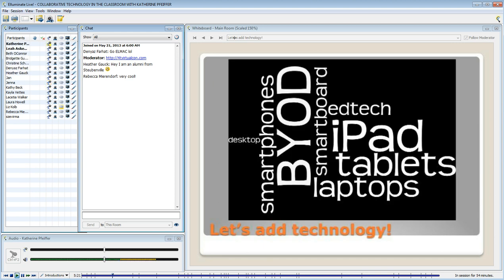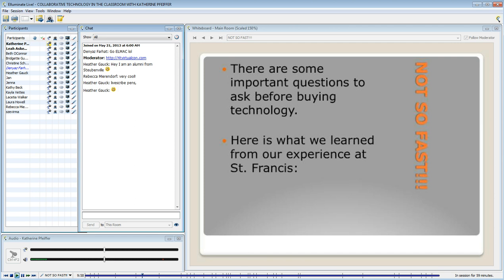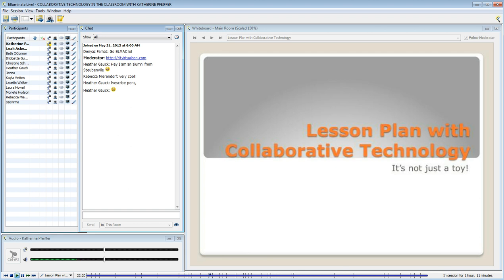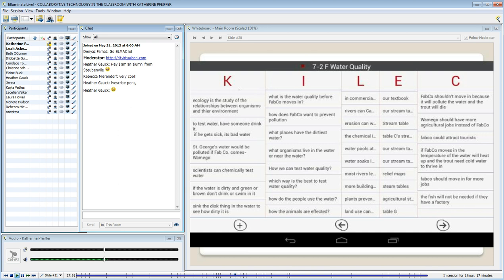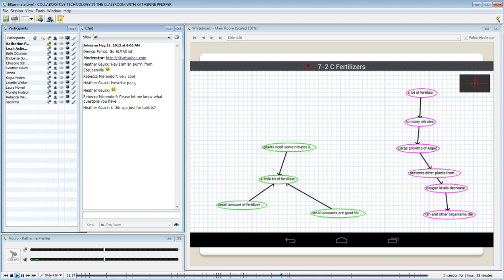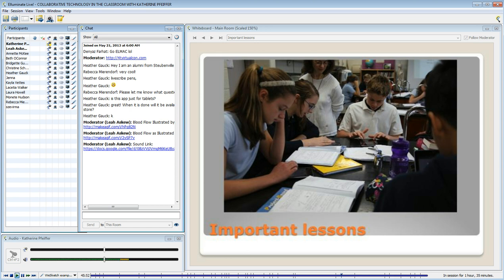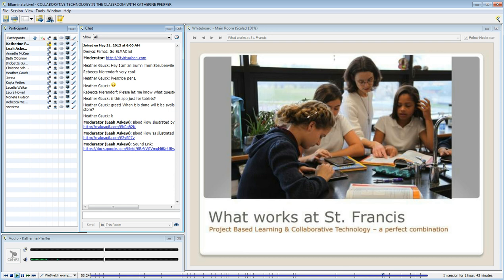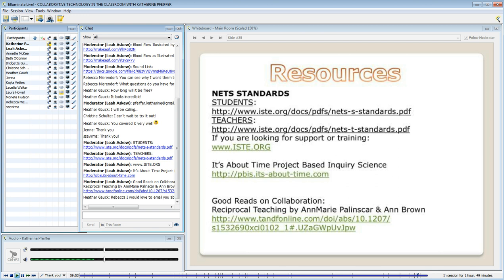Collaborative Technology in the Classroom iPad, tablets, BYOD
Katherine Pfeiffer Twitter ID:  @katpfeiff

Teachers Teaching Teachers about Technology online Conference 20 May 2013

iPad, tablets, BYOD... all these wonderful things we bring to the classroom. How do we as teachers use it? Are students benefiting?
In this session we will discuss what is happening in classrooms around America, what is causing frustration, what can be done to change it and share a fantastic collaborative technology project that is happening at St. Francis Catholic School in Ann Arbor, MI.